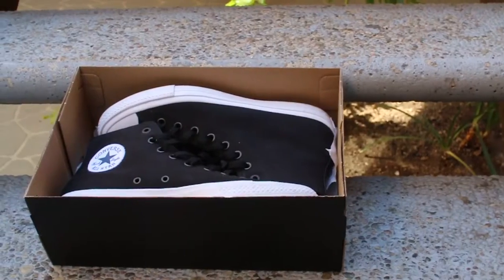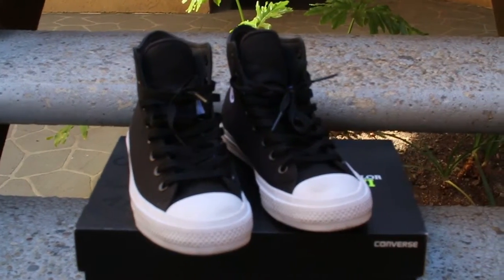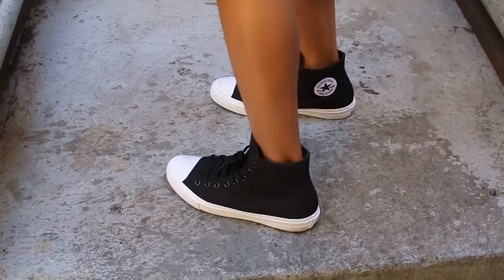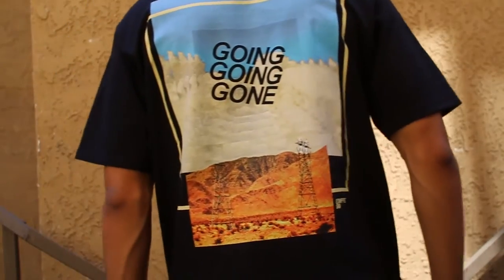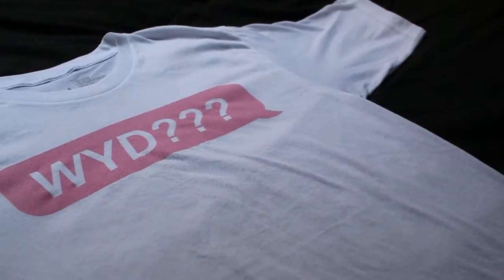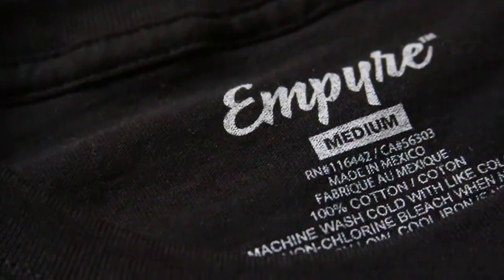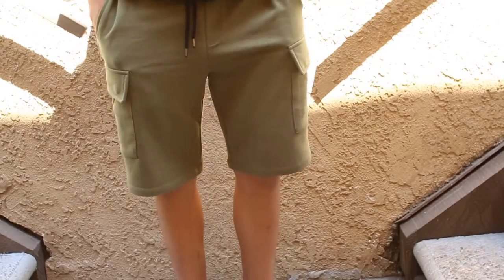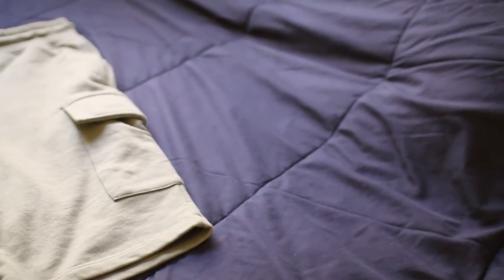SUMMERTIME FLY | PICKUPS #1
I hope you guys liked this video because I'm going to try and start mixing them in more every now and then just to switch it up from vlogs and what not. BUT I'm not always 100% sure on everything i say in these kinds of videos (converse sizing system) so PLEASE take that into consideration before purchasing anything you see in these kinds of videos. I'll catch you in the next one!